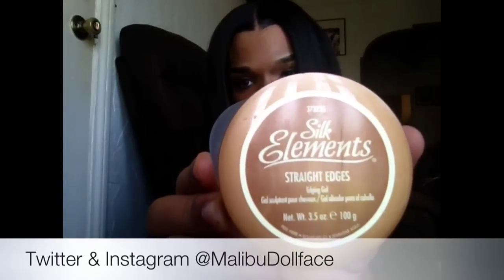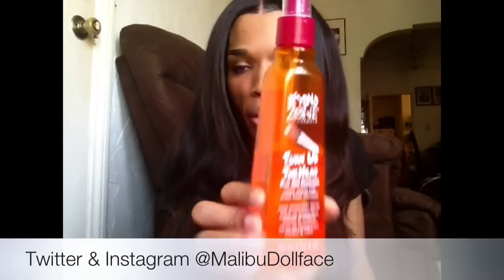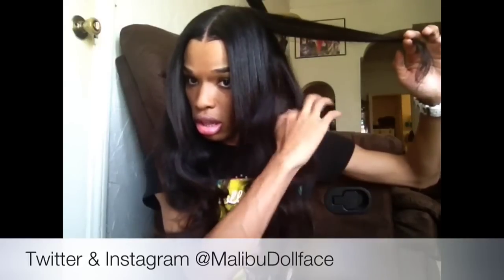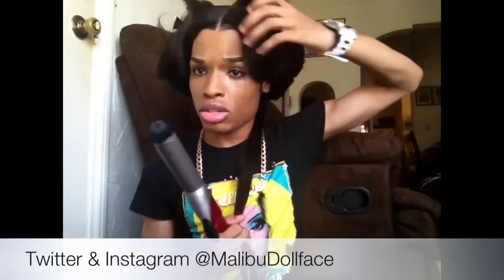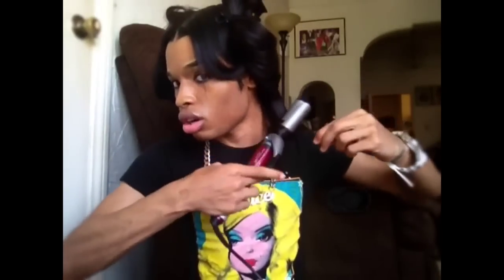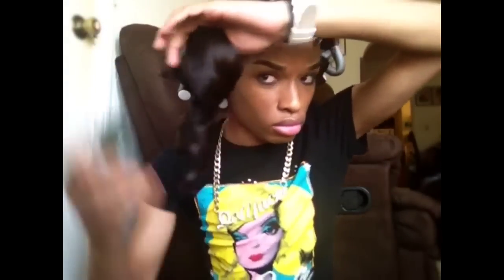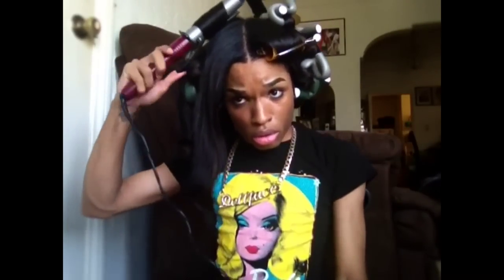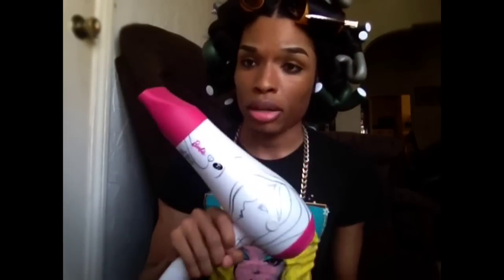How I Curl My Hair :Retro Waves with FlexiRods ( U-Part ) *Highly Requested*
Hair is SheenasHairEmporium Body Wave 22,20,18, 16

Products Used:
Curling Iron :Conair Infinity Pro 1 3/4 Barrel
Heat Protectant :Beyond the Zone
Flex Rods : Dark and Light Grey
Edge Control : silk elements straight edges
Blow Dryer: T3 Limited Edition Barbie Blow Dryer